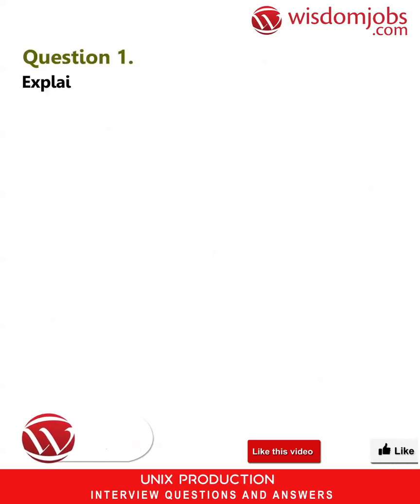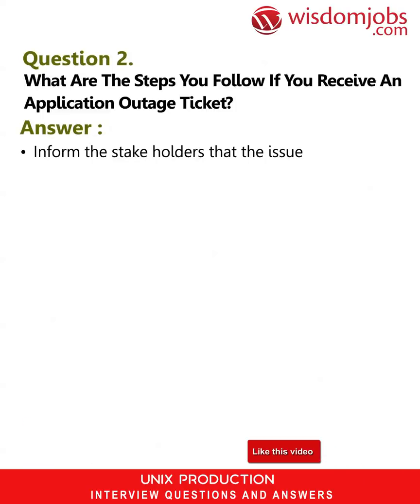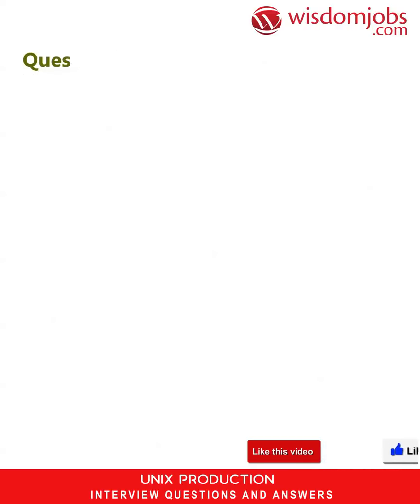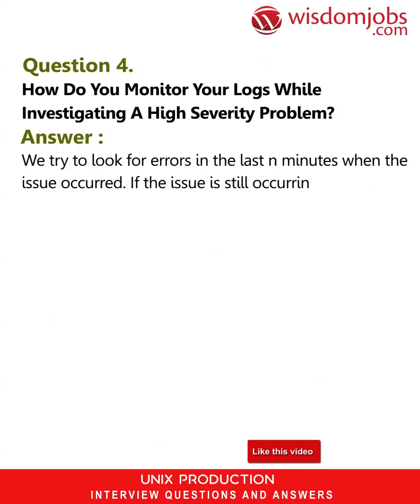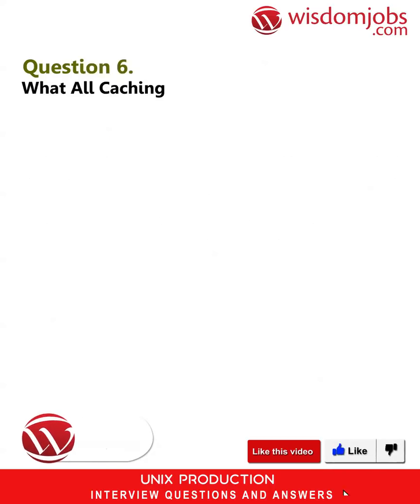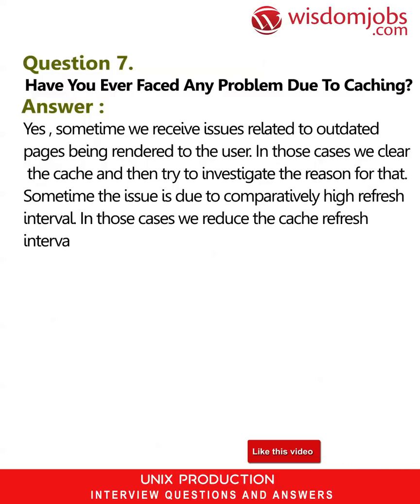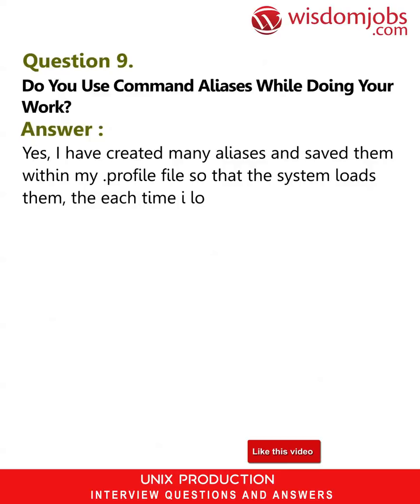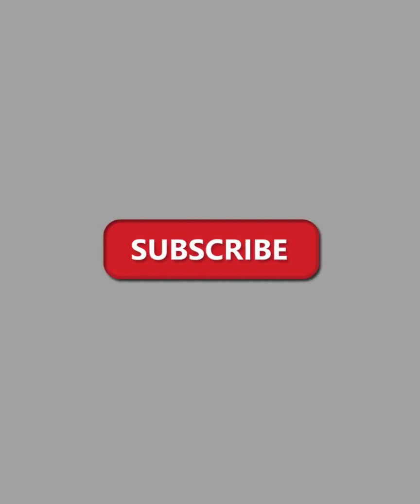Unix Production Support Interview Questions and Answers 2019 | WisdomJobs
FAQ's For Unix Production Support Interview Questions and Answers 2019 | Unix Production Support | WisdomJobs

Unix Production Support Interview Questions and Answers, Question1: Explain Application / Server architecture being used in your project? Question2: What are the steps you follow if you receive an application outage ticket? Question3: How do you monitor the server resources of inadvertently high traffic is reported? Question4: How do you monitor your logs while investigating a high severity problem? Question5: Have you done any sort of automation in your system monitoring tasks?

Want to switch your career in Unix Production Support? To be precise about Unix Production Support, A Production Support Analyst is accountable for preserving and supporting the systems and applications used by exact sets of users within an organisation. We the Wisdomjobs here in our site has provided you with the complete details about the Unix Production Support interview Question and Answers in our site page. If you are familiar with the Unix Production Support topics then there are many leading companies that offer job roles like Application/Production Support Engineer, Unix Production Support with SQL Development, Production Support L1, Application Support - Unix/Oracle and many other roles too. For more details on Unix production Support jobs and interview question and answers visit our

Join the LIVE session on Unix Production Support Interview Questions and Answers in your Technical round of Job Interviews.

Read Full Unix Production Support Interview Questions and Answers follow the